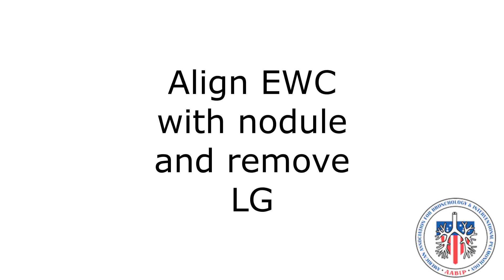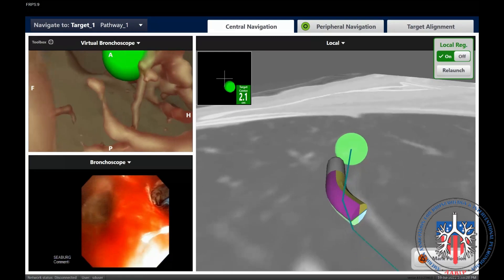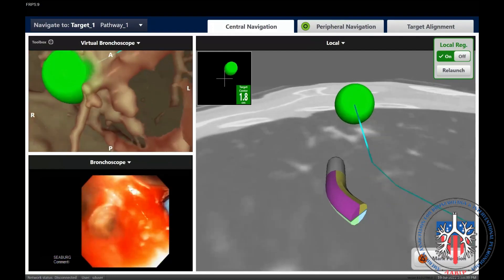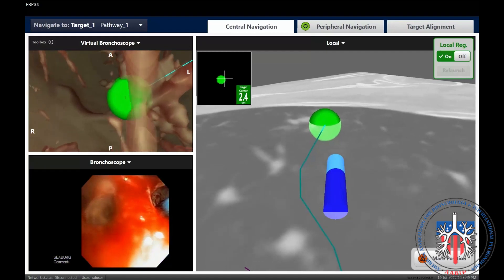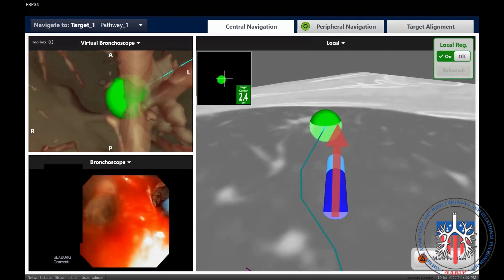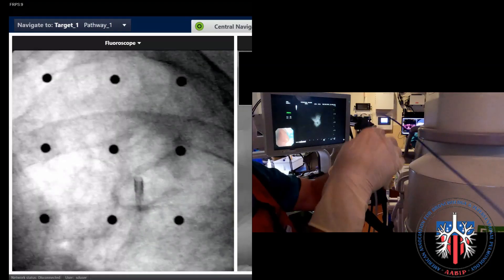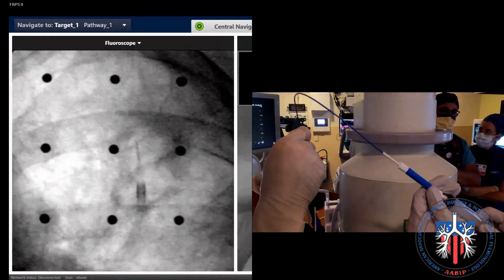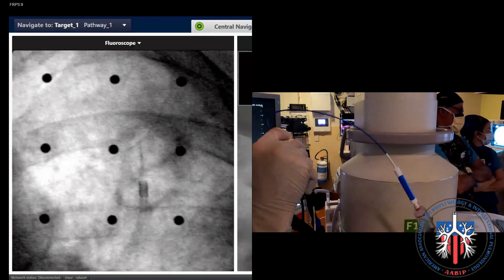Illumisite: Biopsy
This video demonstrates how to perform biopsies with the Illumisite navigational bronchoscopy system.